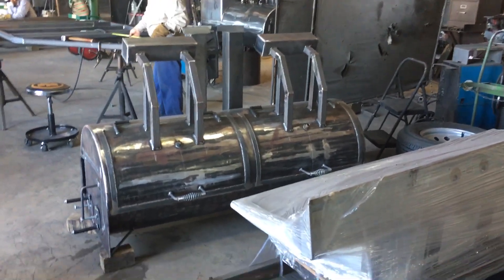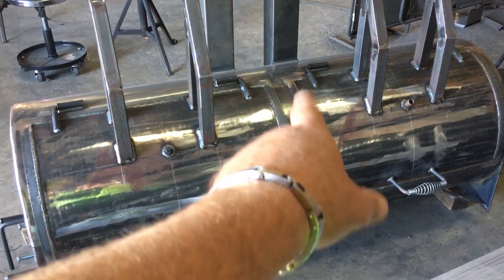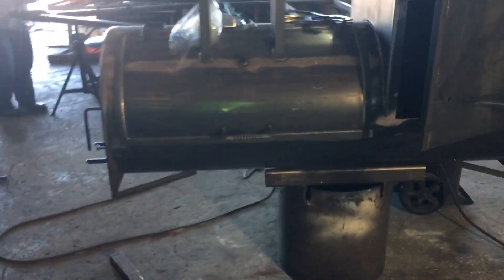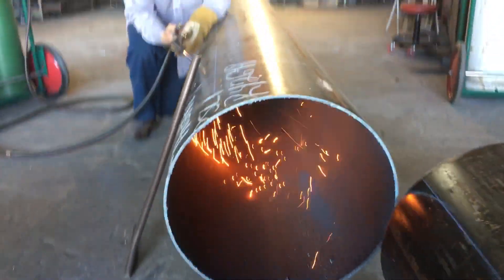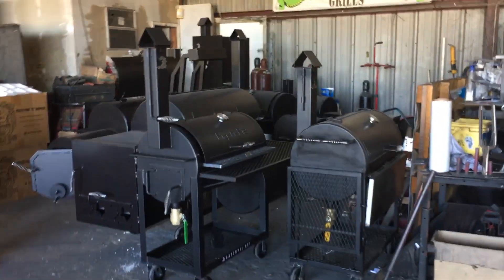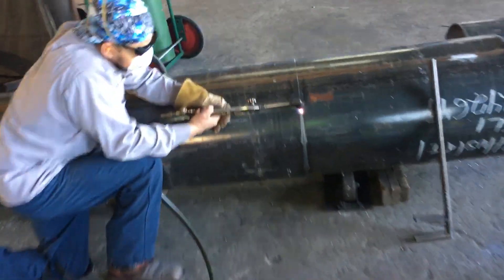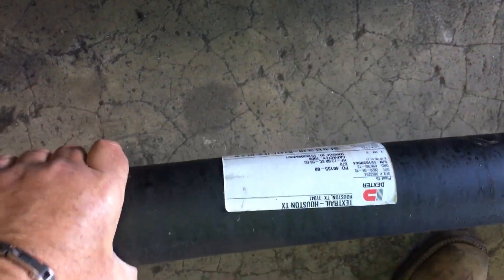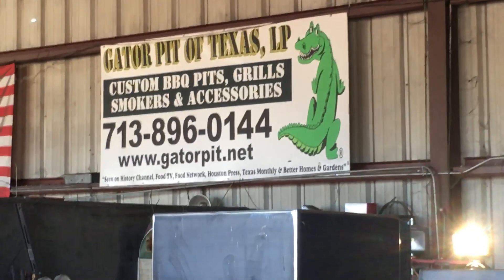Day in the Gator Pit 9/30/20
Typical day in the Gator.  My job is the PITS.  Quick walk thru to see what it is daily in the Gator Pit.  Cutting, grinding, welding, fabrication, painting, trailers, pits, burners, ash rakes, fire pokers.  ALL BY HAND.  This is Gator's QUALITY.  Built with a Passion for Excellence.  The Gator Way.